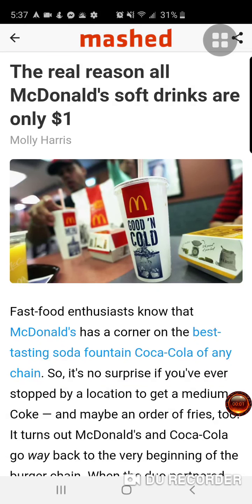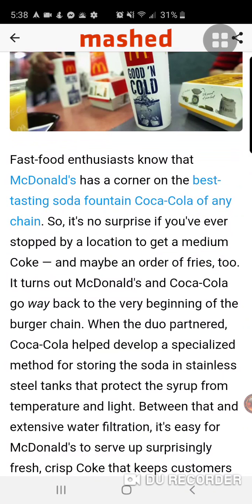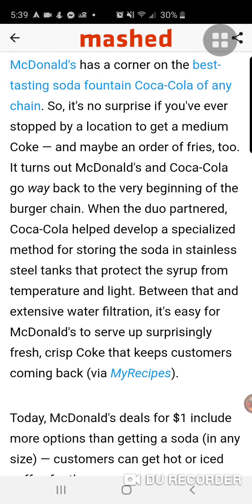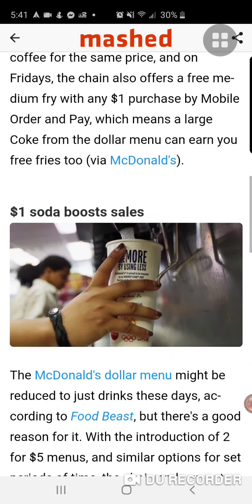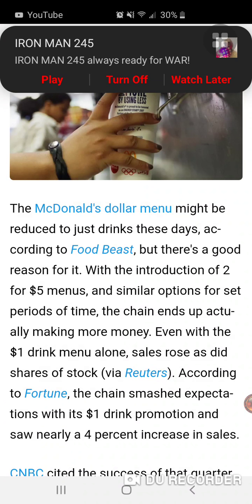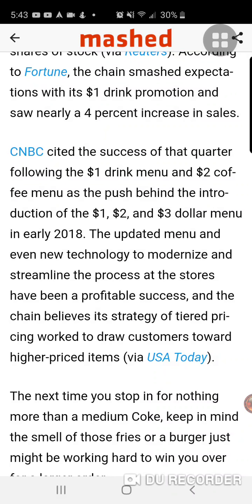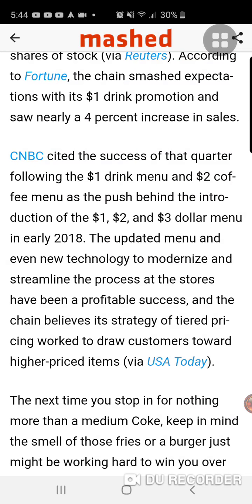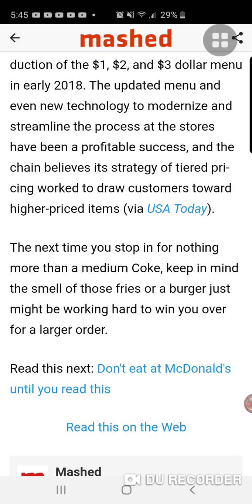The real reason all McDonald's soft drinks are only a $1 🥤